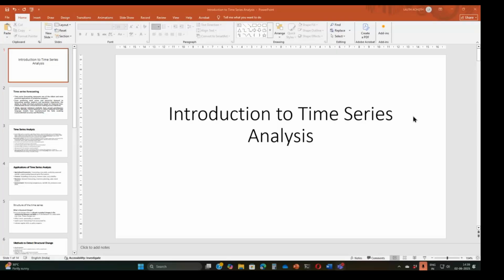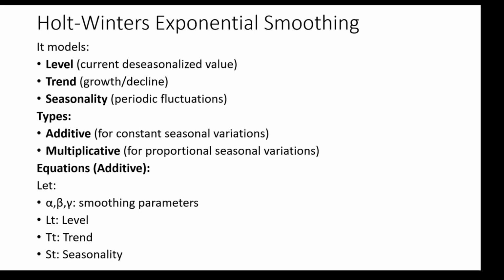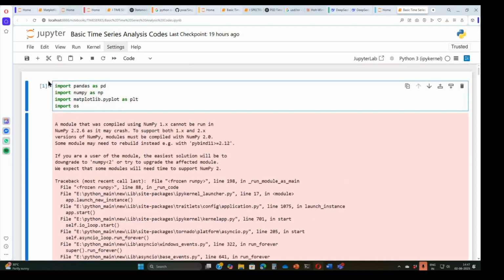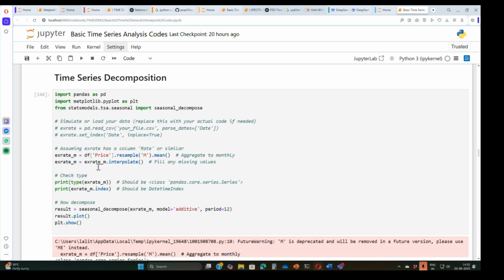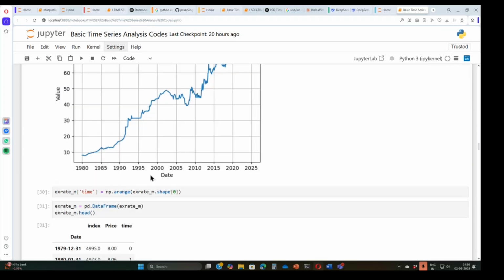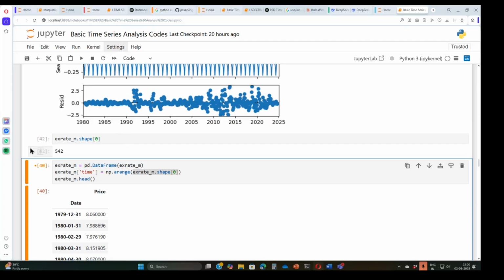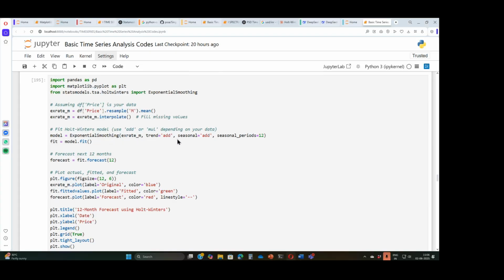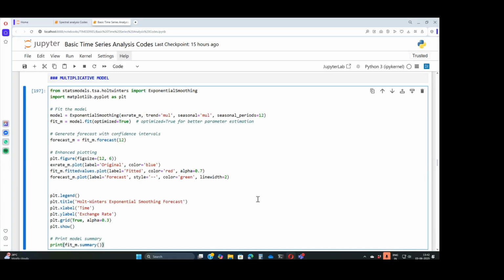Time Series 2 - Time Series Decomposition and Holt-Winters Model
📊 Time Series Decomposition Explained | Trend, Seasonality & Residuals ⏱️

In this video, we break down the powerful concept of Time Series Decomposition— a key technique used in data science, forecasting, and financial analysis.